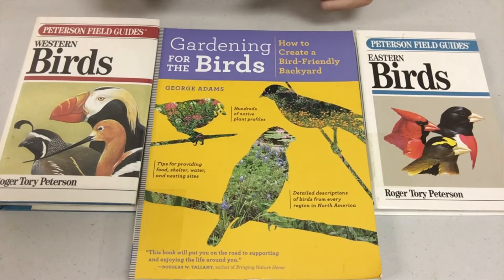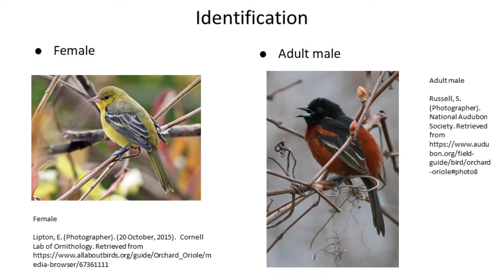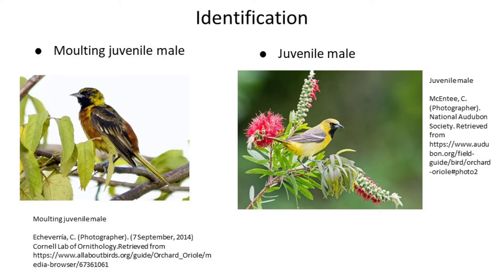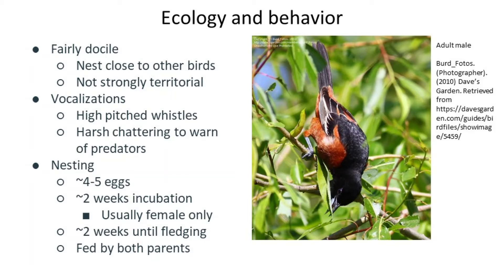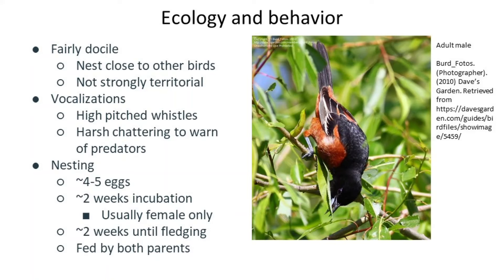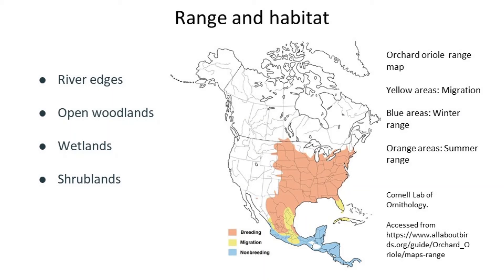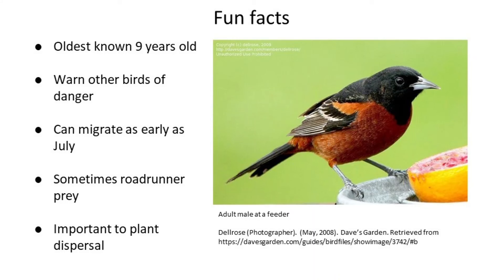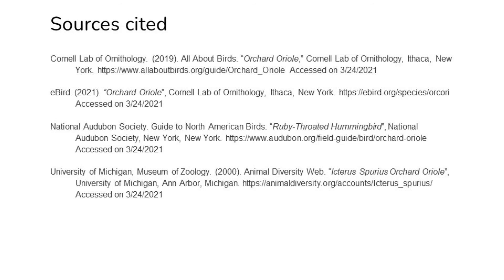Wallace Branch Bird Talk - April 2021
Join us today as Mr. Matthew talks about our summer resident oriole, the orchard oriole!